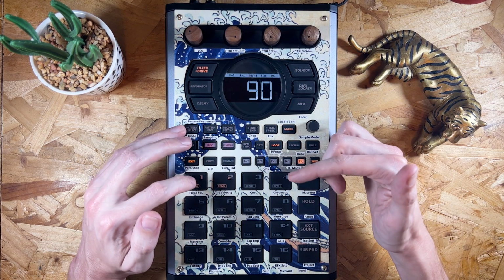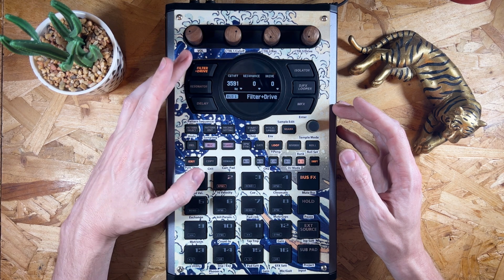Awesome filter tricks for LOFI & Hip-hop - Music production tutorial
In this video I walk you through several tips and tricks that you can do with the filter MFX On the SP. These filter ideas can be pretty much applied to any form of beat-making hardware or software so. besure to give them a try even if you don't know the SP404MK2!

Hope you find this one useful.

0:00 - Intro
0:30 - Filter sweeps
1:20 - Sweep variation
2:58 - Fast sweep technique (WAH type effect)
3:52 - Fast sweep repeat
4:36 - Filter on everything
5:46 - Chops only sweeps
8:30 - Shameless left promotion